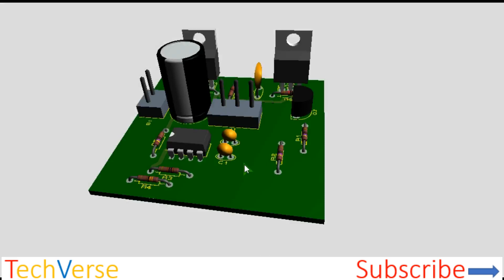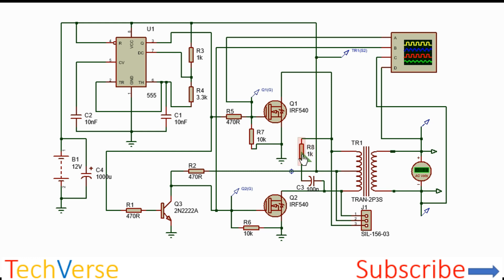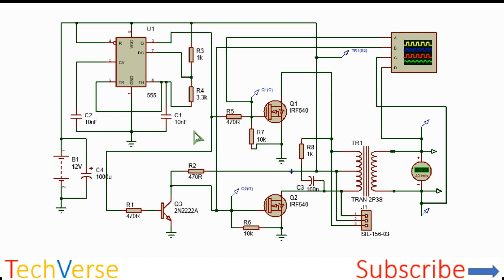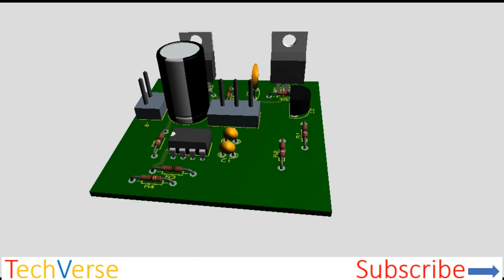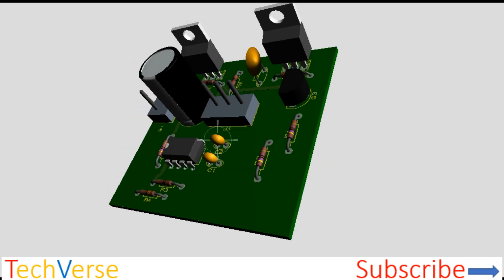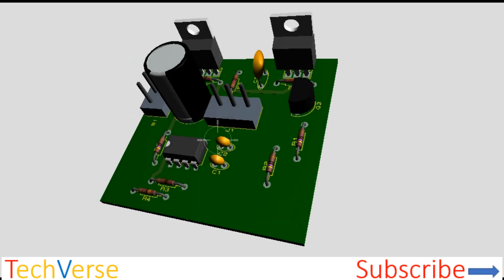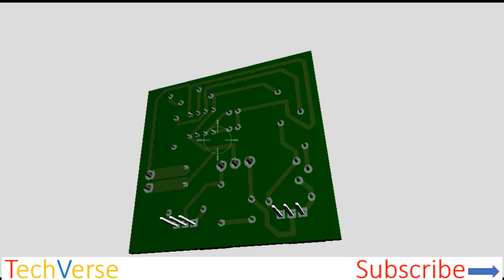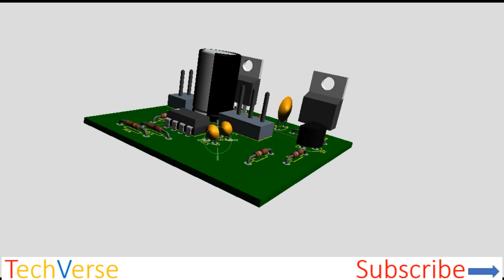How to make a 12V to 220V Inverter with NE555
Hey guys, in this video I'll show you how to make a rather simple inverter with a 555 timer and a handful of other components. The feasible power is about 360 to700W with only two Mosfets. It can however, be upgraded for more power.